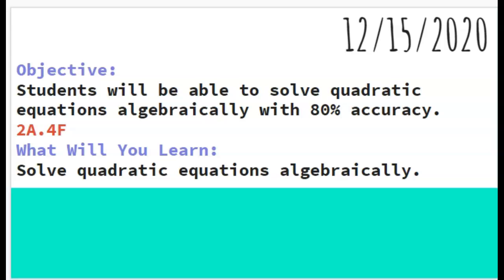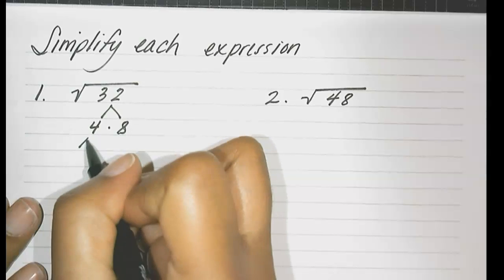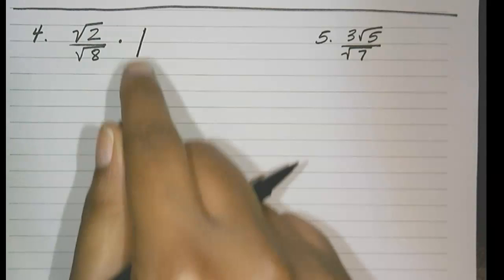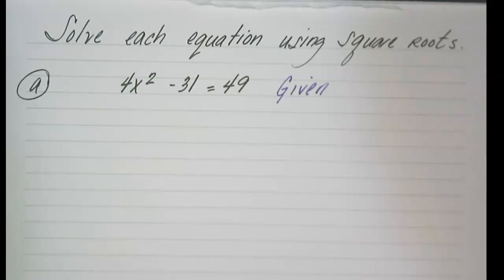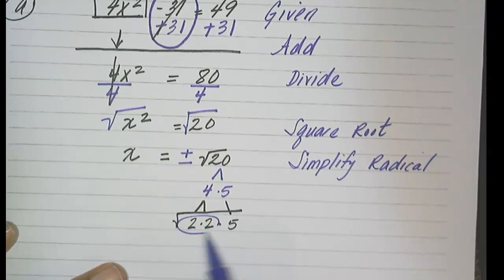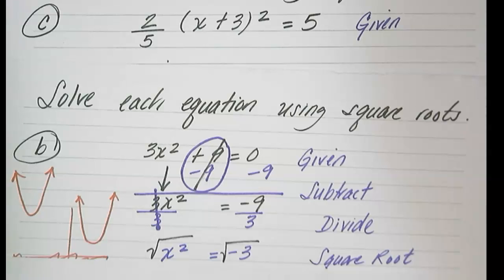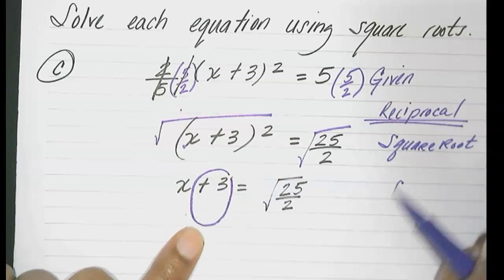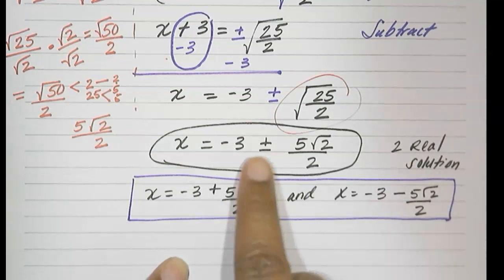4.1 (part 2)Solving Quadratics Algebraically